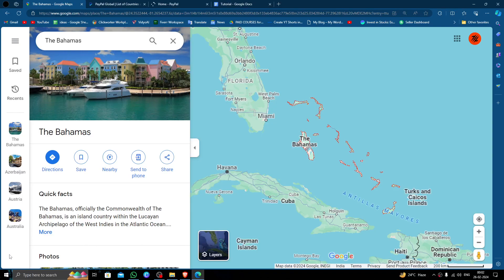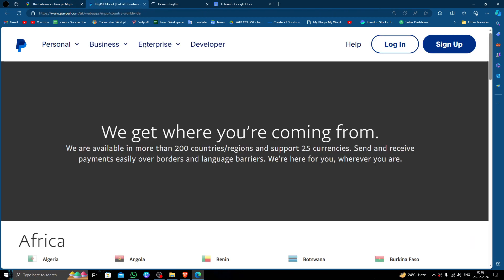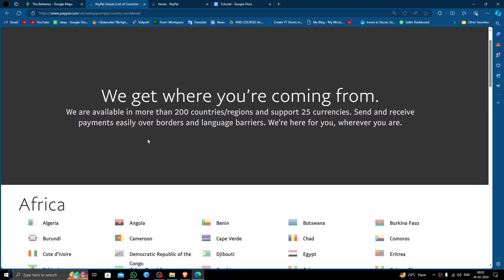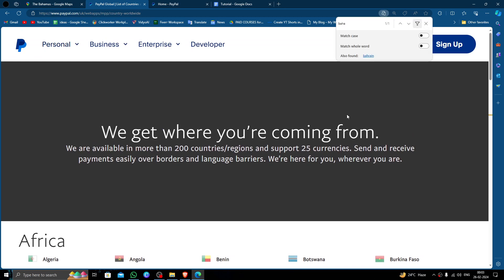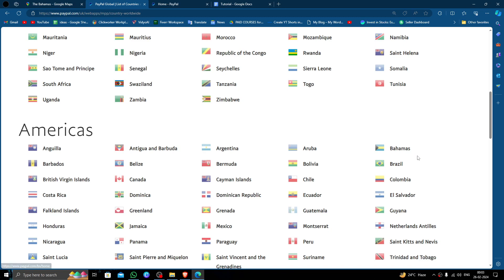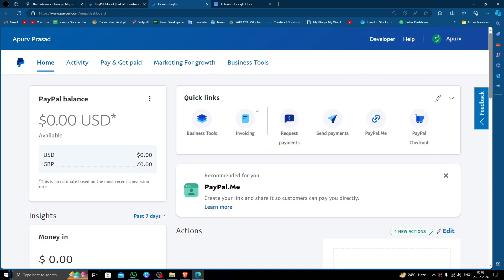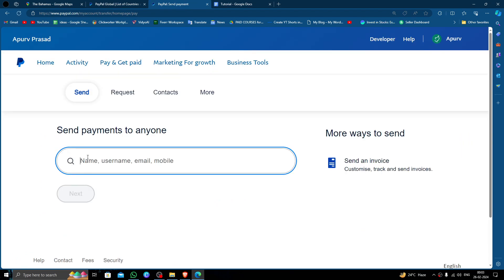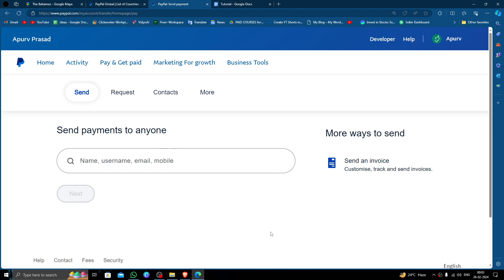✅ Can You Send Money to Bahamas with PayPal? (Send & Receive Money)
Curious about the possibilities of sending money to Bahamas using PayPal? Explore our comprehensive guide to understand PayPal's capabilities and limitations in this region. We delve into the intricacies of sending and receiving money, providing insights into available options and potential challenges. Whether you're facilitating transactions for personal or business purposes, this guide equips you with the necessary information to navigate PayPal's international money transfer landscape in Bahamas. Bid farewell to uncertainties and gain clarity on sending and receiving money through PayPal. Empower yourself with the knowledge to make informed financial decisions today!

Key Learning Points:
• Exploring options and considerations for sending and receiving money